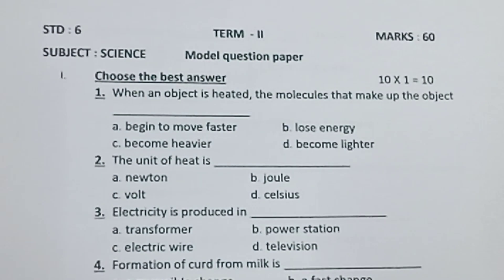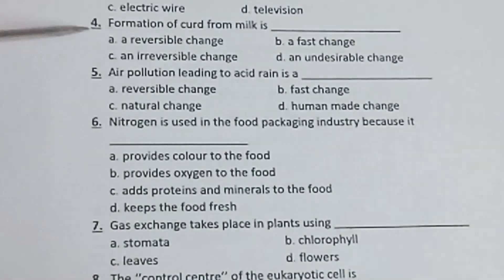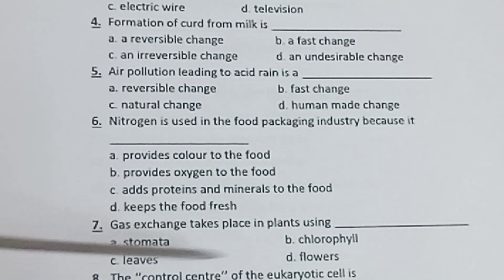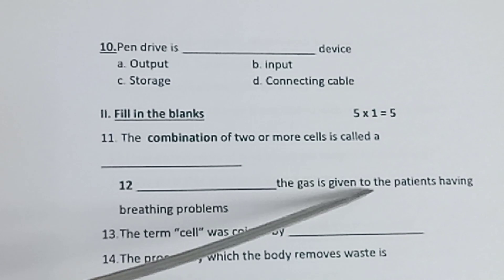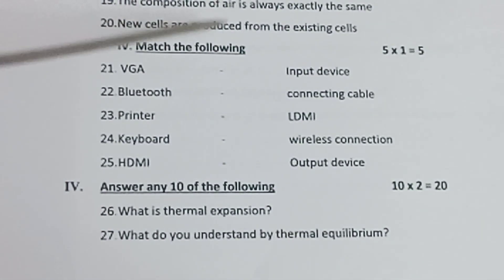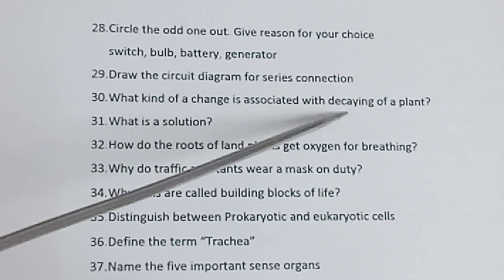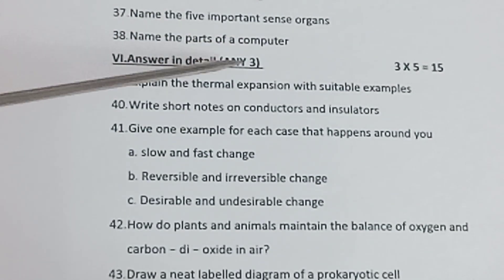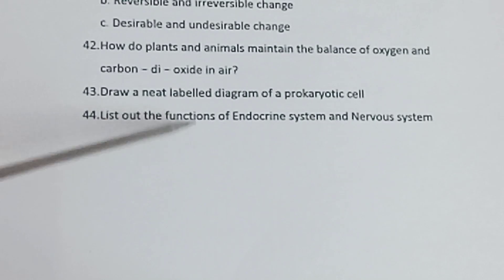6th std Science/ Term 2/ Model question paper @ Teacher's waves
6th std Science/ Term 2/ Model question paper @ Teacher's waves